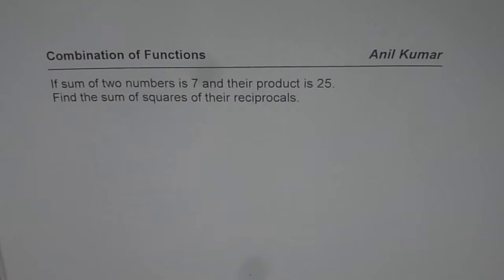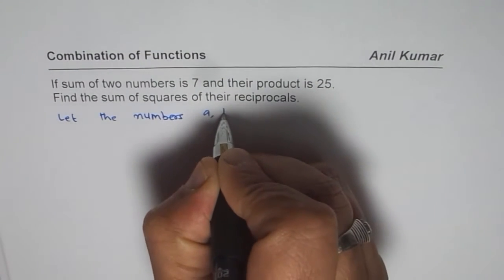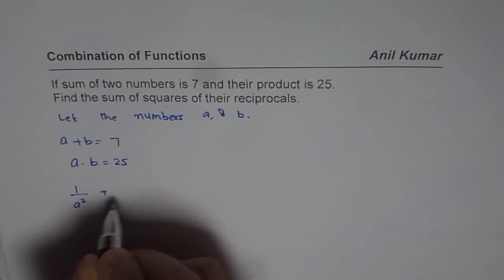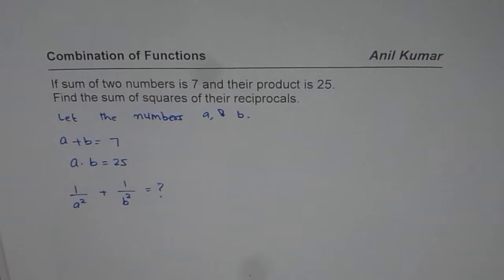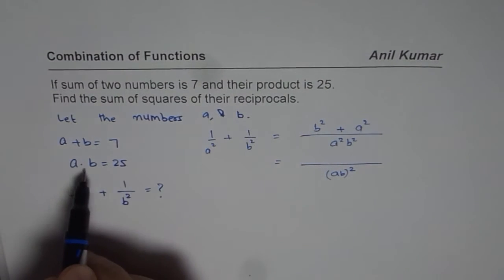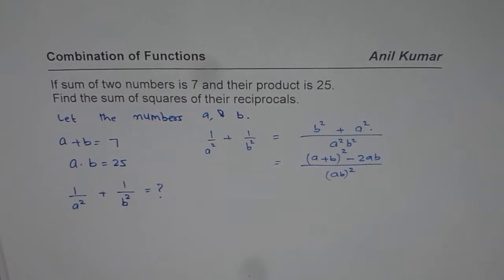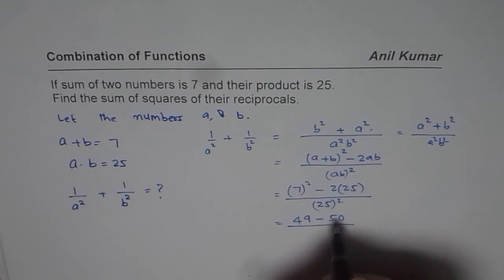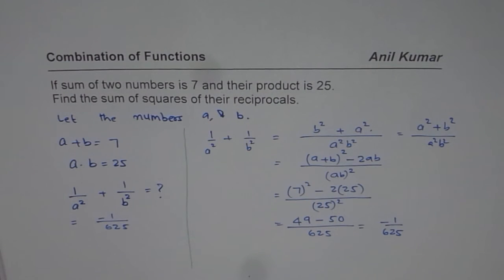Find sum of squares of Reciprocals from numbers and their product